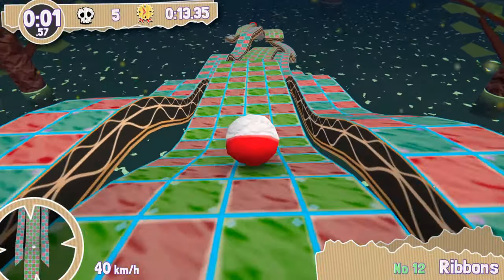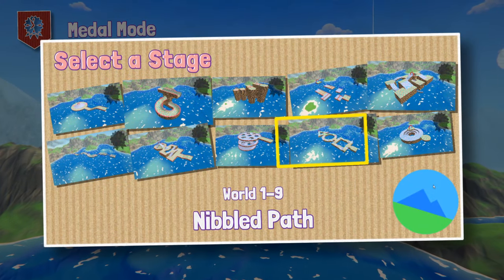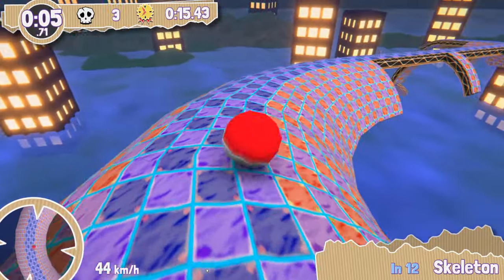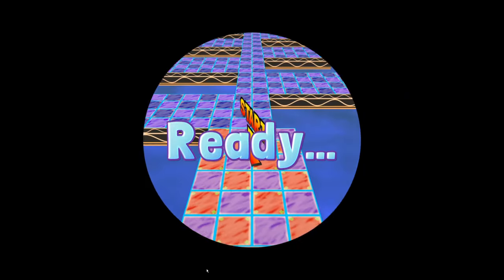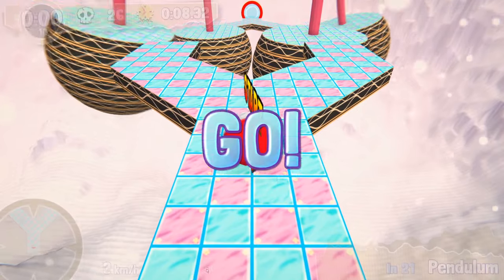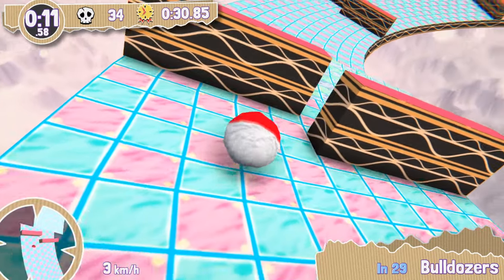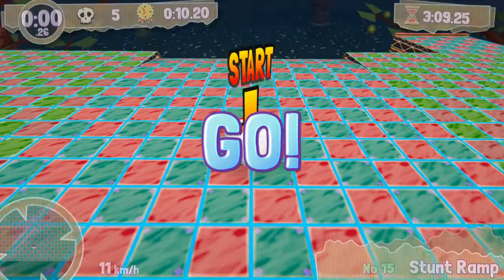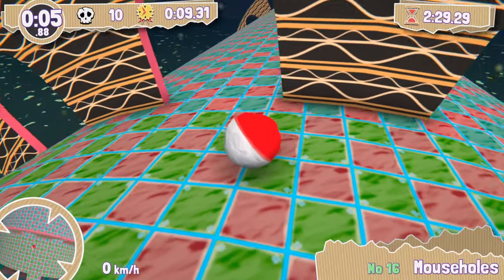Playing PAPERBALL - A new Super Monkey Ball-like